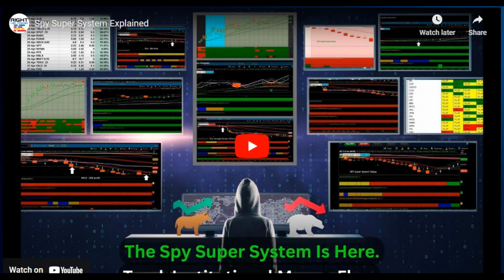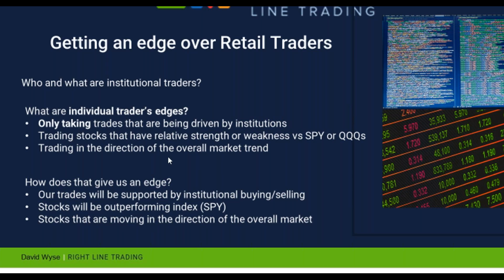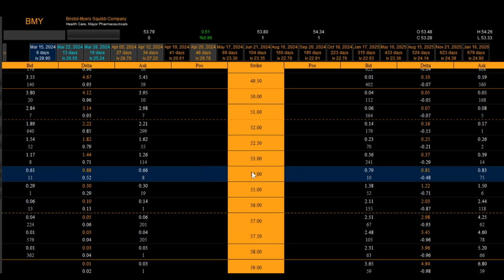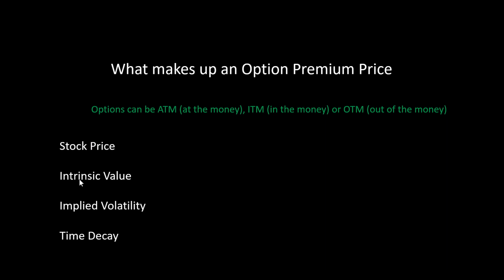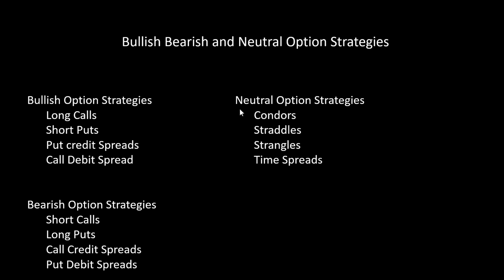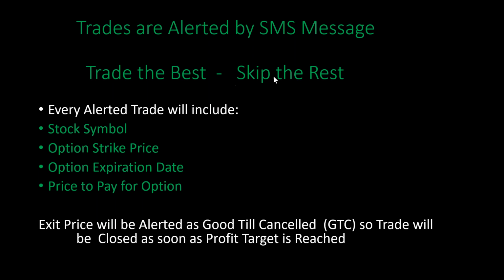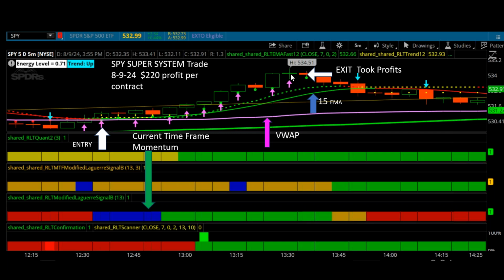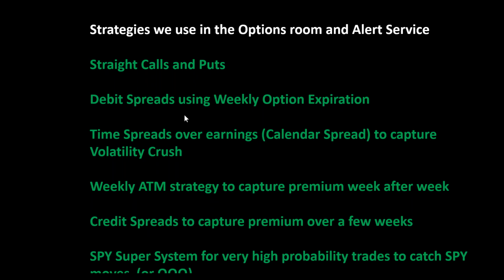Options Trading Success: Spy Super System Crushes It in September